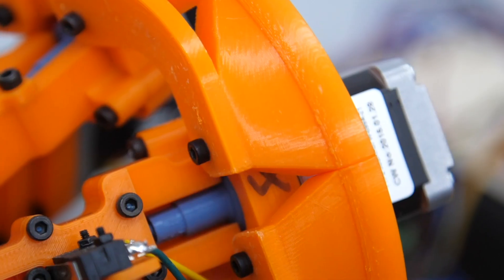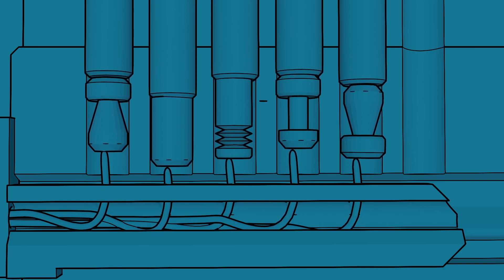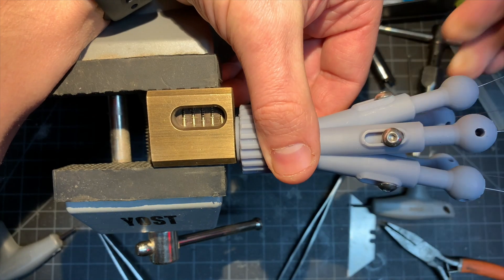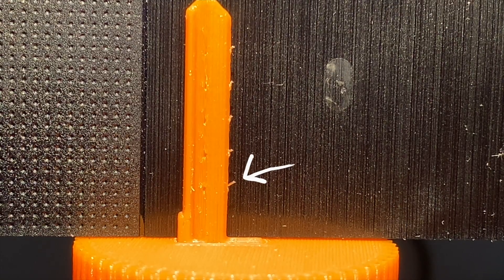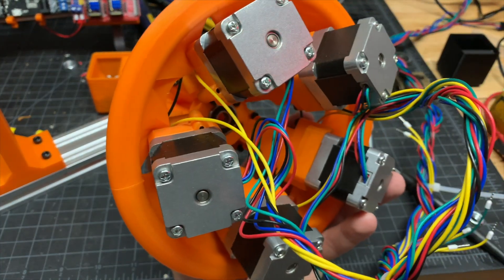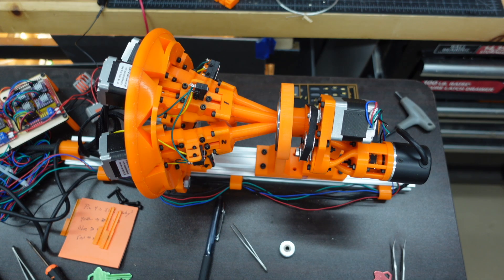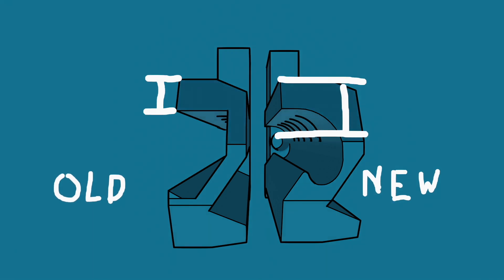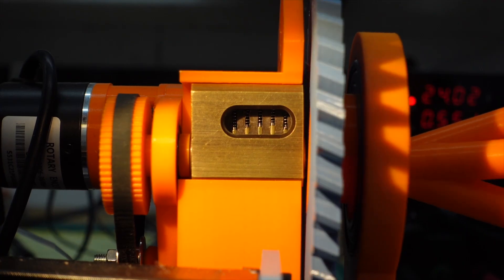i made a robot that picks locks WITHOUT A PICK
This was a doosie of a project (i'm glad it is over). Follow along as I design and build the next version of the lock picking robot.